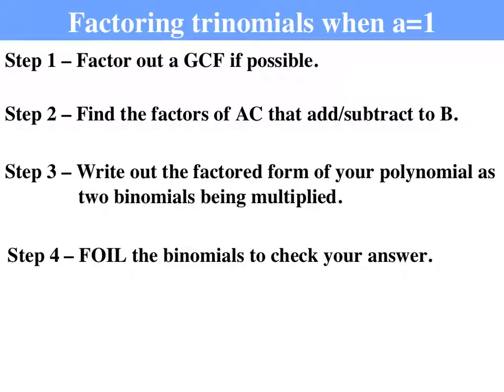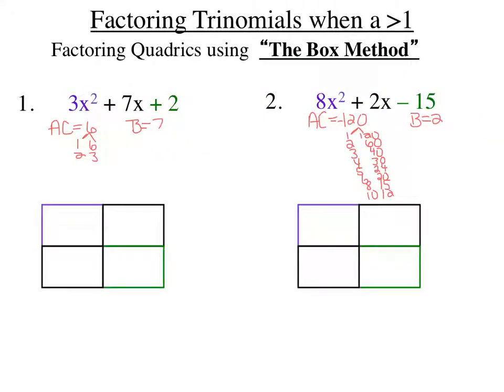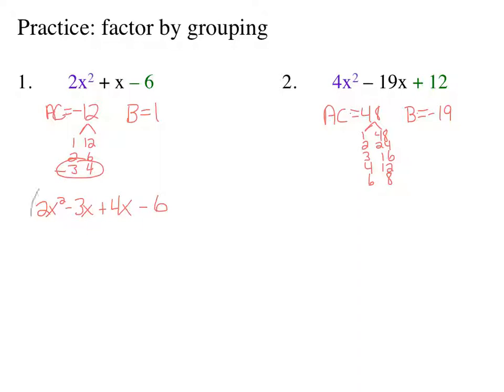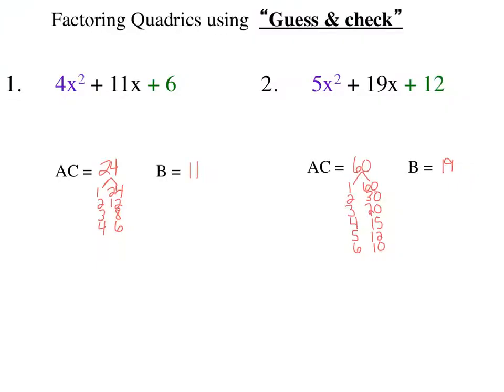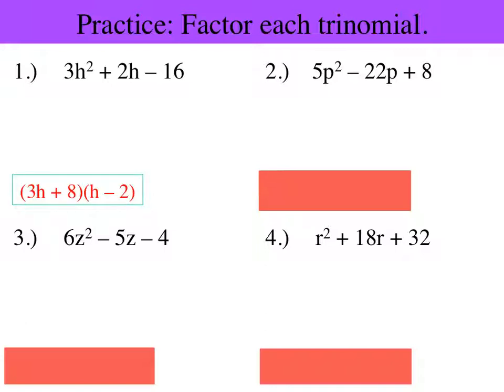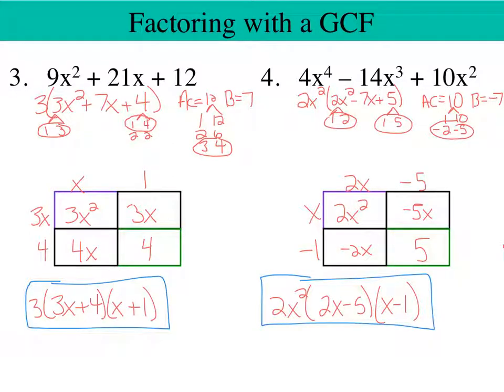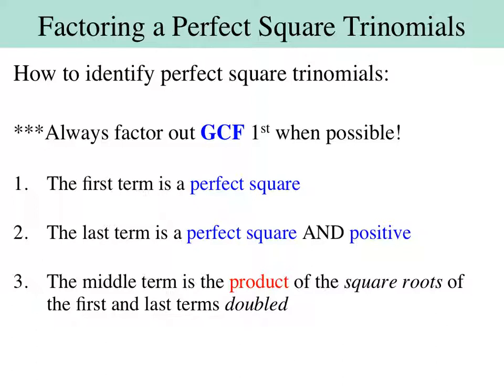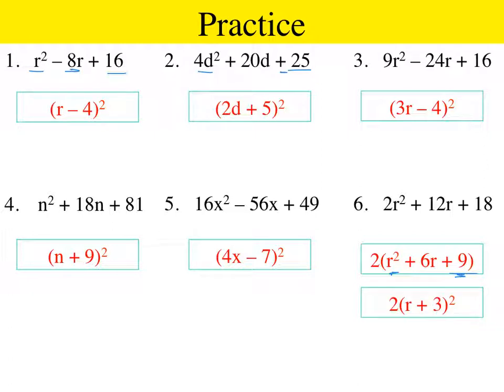Alg. 2 Factoring review